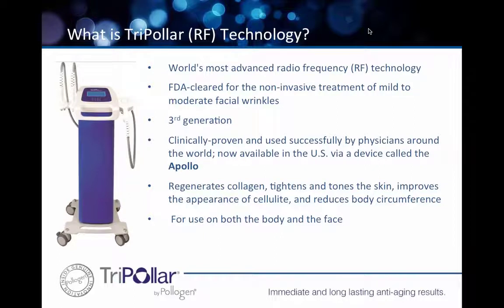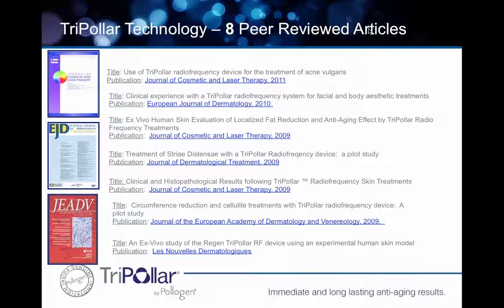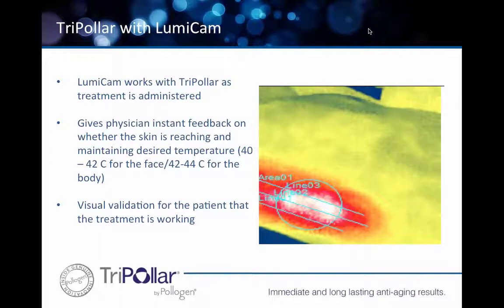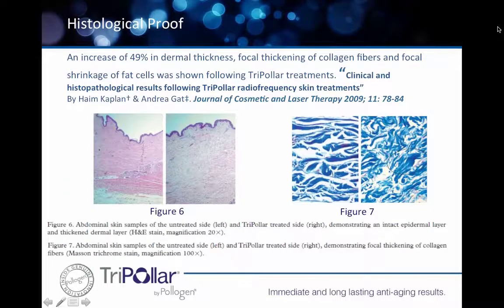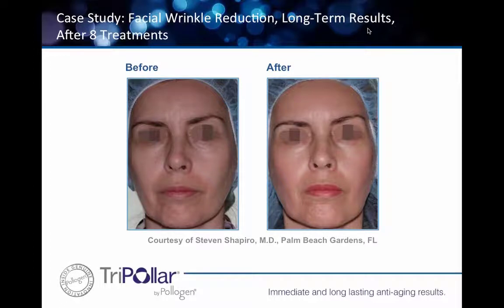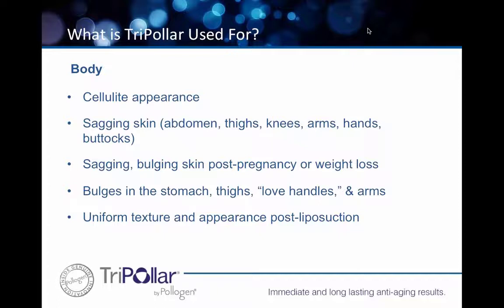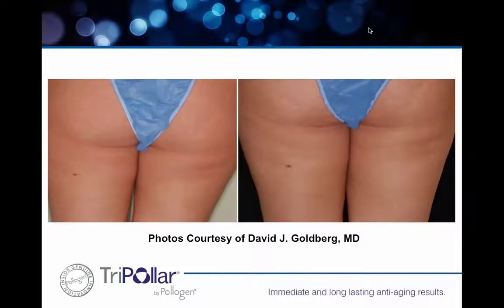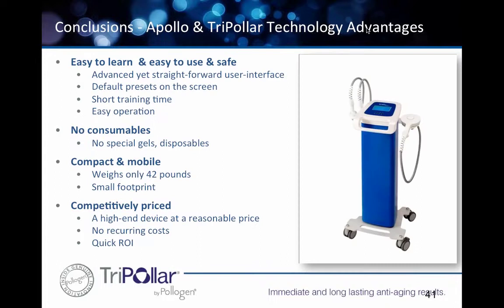Effective Collagen Regeneration, Advances in RF Technology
Renowned dermatologist Dr. David Goldberg discusses advances in RF technology including FDA approved TriPollar.
Dr. Goldberg will review cases from his NYC practice, where TriPollar has been used to contour and tighten skin on the face, sculpt the body sculpting and  reduce appearance of cellulite.